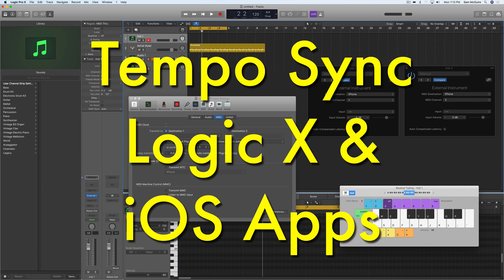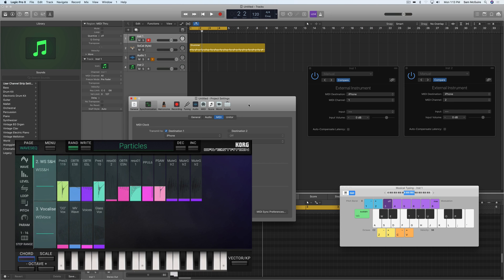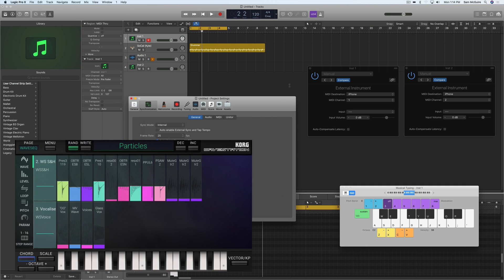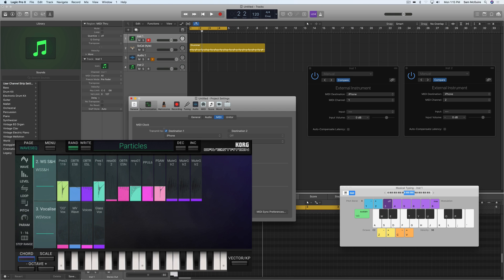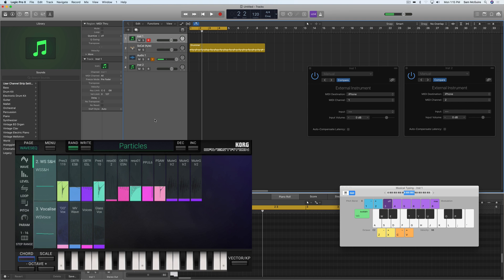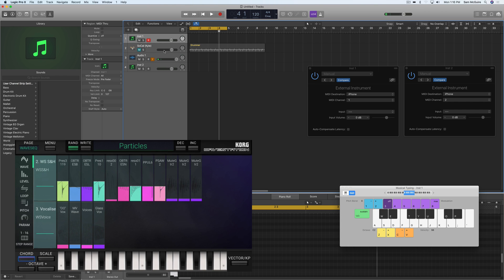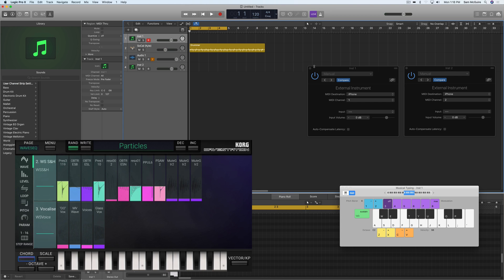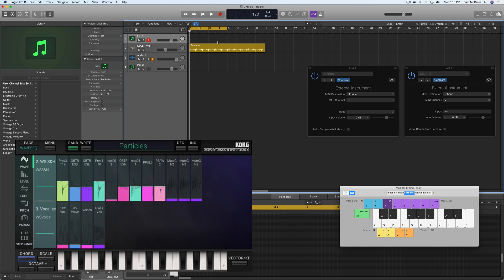Using MIDI Clock to Sync Tempos between iOS and Logic Pro X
I like using iOS apps and Logic Pro X. MIDI Clock is an old way to make new tech speak to each other.